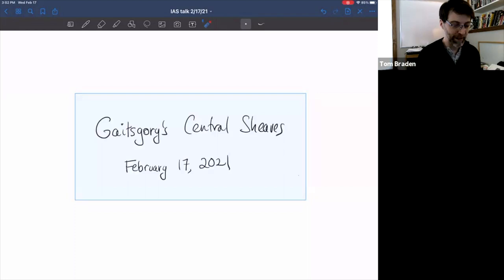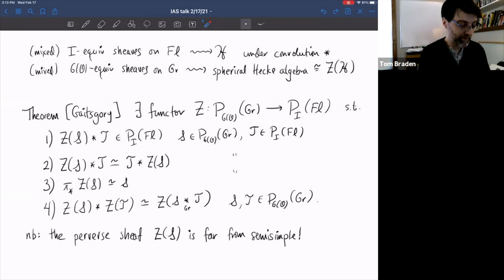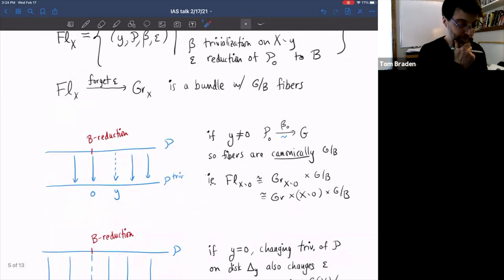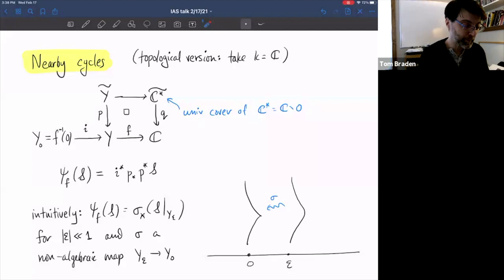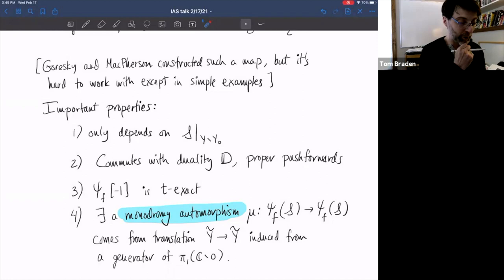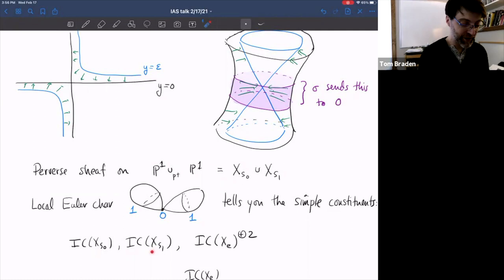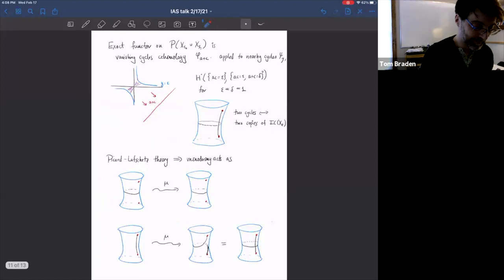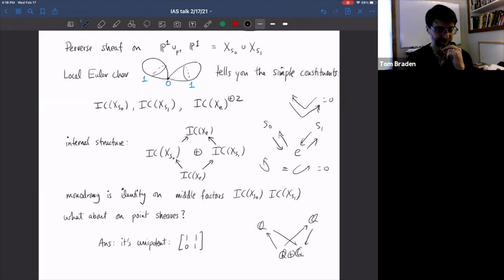Gaitsgory's central sheaves - Tom Braden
Geometric and Modular Representation Theory Seminar

Topic: Gaitsgory's central sheaves
Speaker: Tom Braden